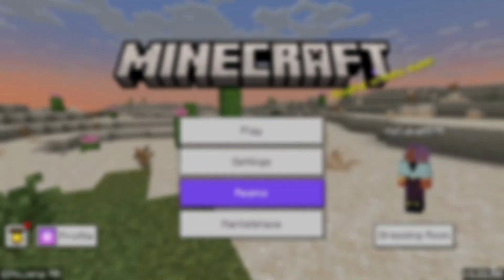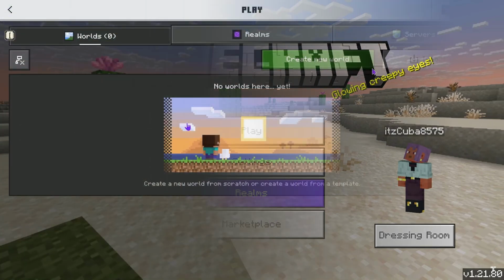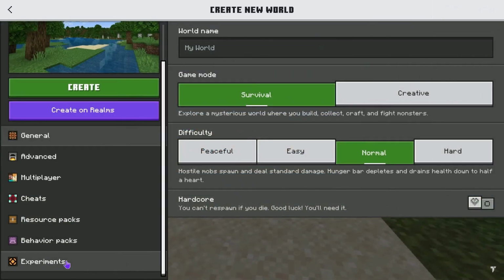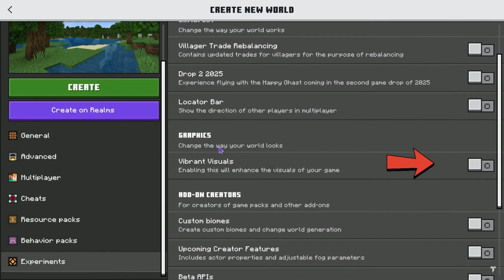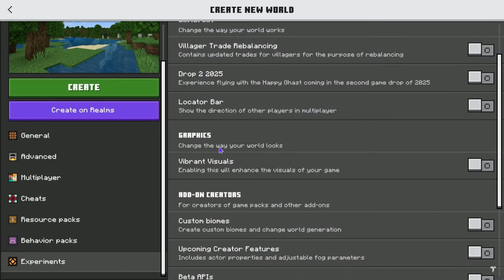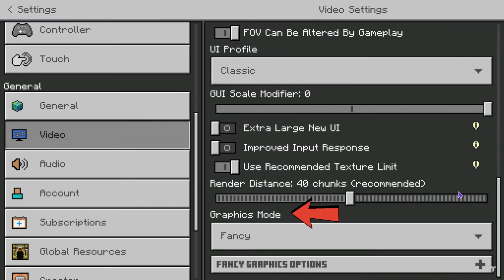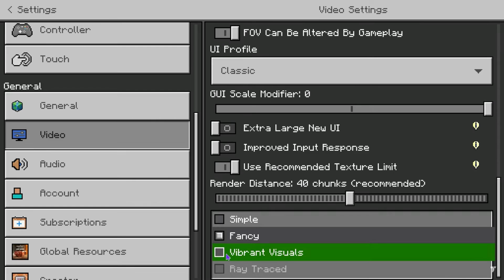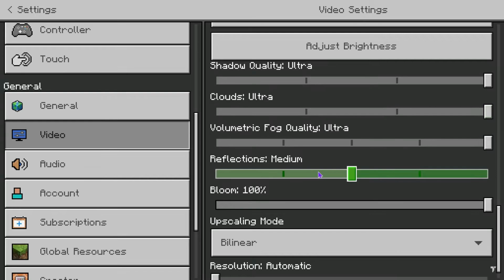How to Enable Vibrant Visuals in Minecraft Bedrock 1.21.80 (PS4, Xbox, Android & PC)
In this video, we’ll show you how to enable Vibrant Visuals in Minecraft Bedrock version 1.21.80 to boost your game’s graphics with richer colors, sharper textures, and an overall more immersive experience. Whether you’re playing on mobile, console, or Windows, follow along step-by-step to transform how Minecraft looks and feels.